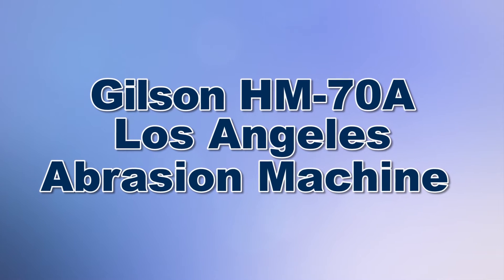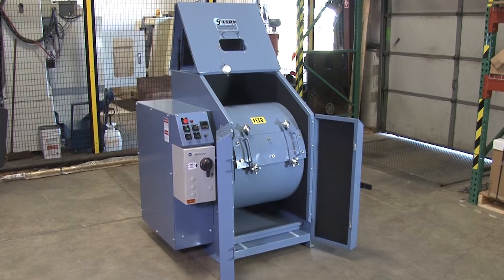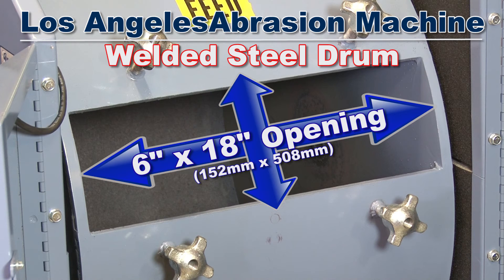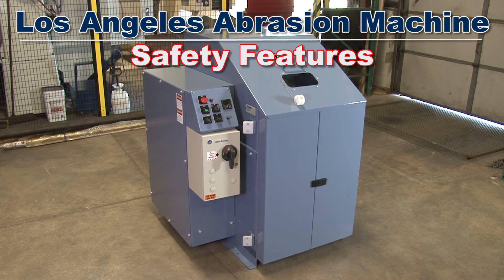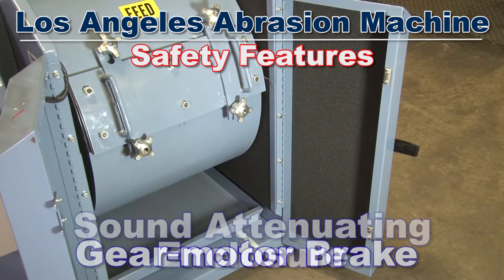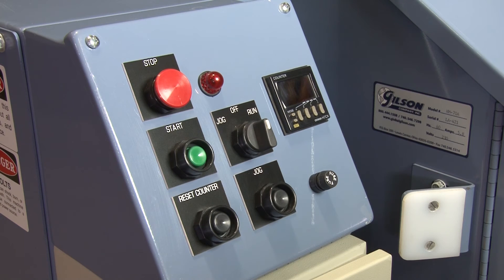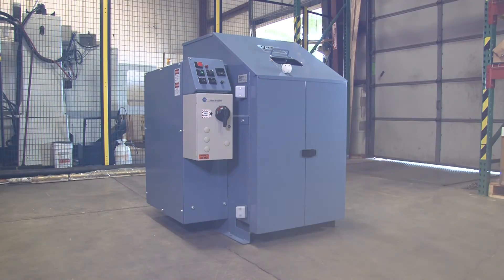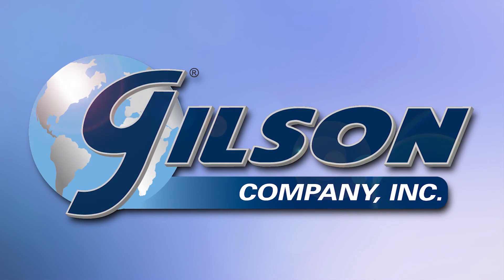Gilson Los Angeles Abrasion Machine (HM-70A)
The Los Angeles Abrasion test is widely used as an indicator of relative quality of aggregates. Test measures degradation of standard gradings of aggregates when subjected to abrasion and impact, in a rotating steel drum containing an abrasive charge of steel balls. Up to twelve balls are used, depending on gradation of test sample.

Gilson's design features integrated safety features, with total control from outside a sound enclosure. An electrical interlock allows the machine to operate only when the double-hinged lid is closed and a safety key is inserted. Drum is positioned for loading and unloading using a jog button while watching through a viewing window in the enclosure. Sound is absorbed by the heavy, painted steel enclosure with sound attenuating foam and membrane lining.

The 1/2in (12.7mm) thick welded steel drum has 28in (711mm) ID and 20in (508mm) inside length, and is mounted on a rigid welded steel support frame. The 6in (152mm) wide opening for introducing and discharging sample has a bolted cover which fits flush with inside contour of drum when tightened securely with a dust-tight gasket. A 3.5in (89mm) wide steel shelf of ASTM “preferred design” extends the full length of drum interior and is removable for replacement or maintenance.

A 1hp electronically controlled gear-motor rotates the drum at 30—33rpm via enclosed chain drive. Drum assembly rotates in flanged ball bearings with dust seals and grease fittings. Controller console with overload protection has large JOG and On/Off push button controls, and automatic counter stops rotation after a preset number of revolutions. Abrasive charge of twelve hardened steel balls is included. Heavy-duty catch pan with handle measures 24x26x2.5in (610x660x63mm) and is 19lb (9kg) net weight.